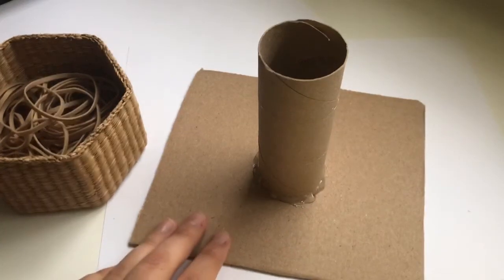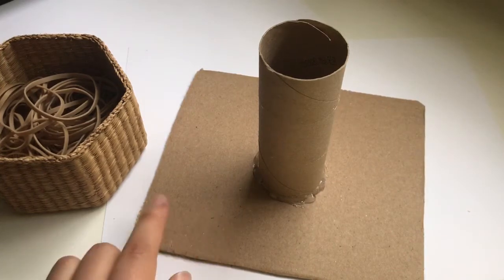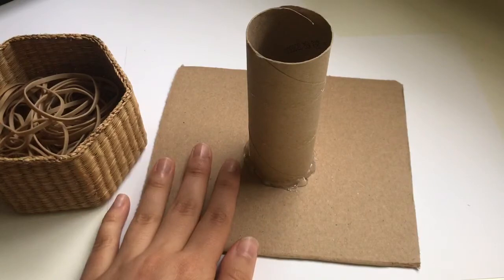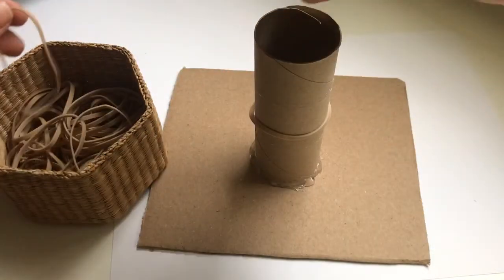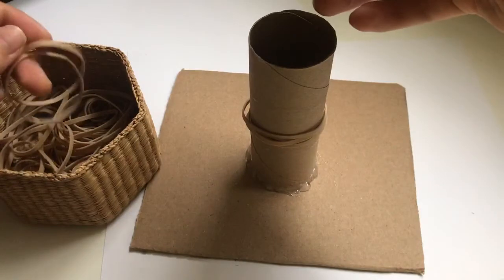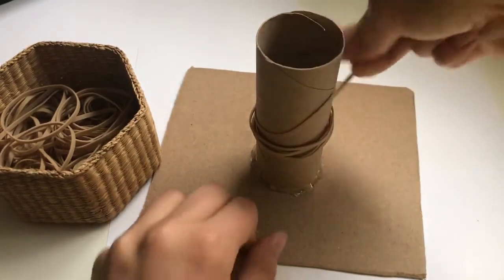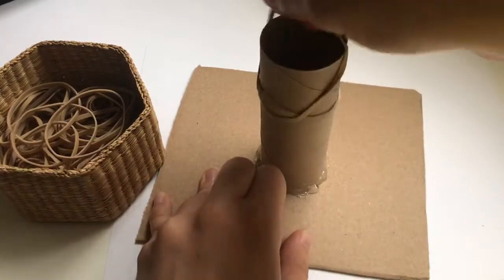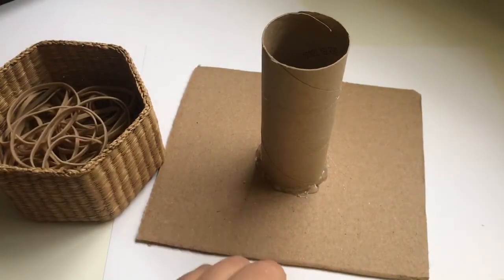Fine Motor Activity for Toddlers